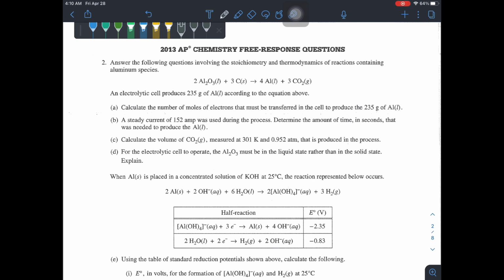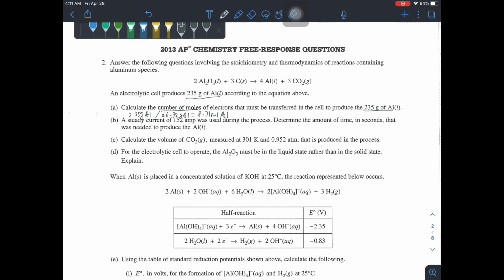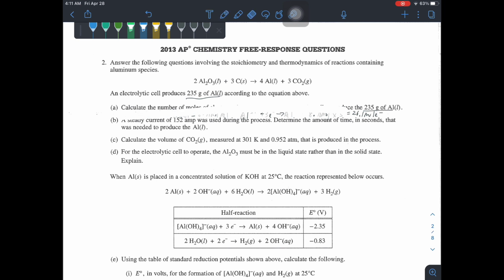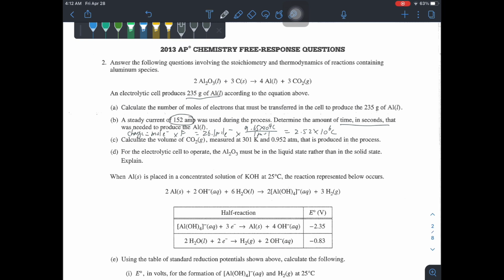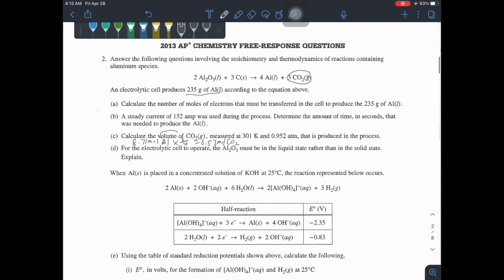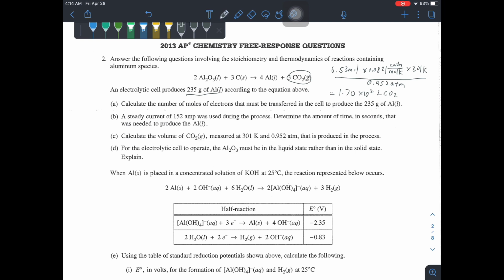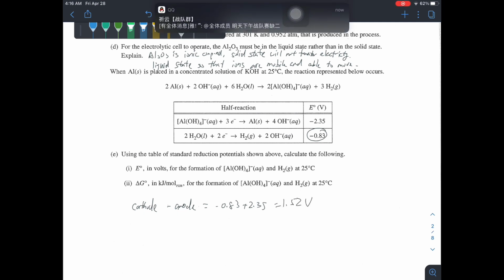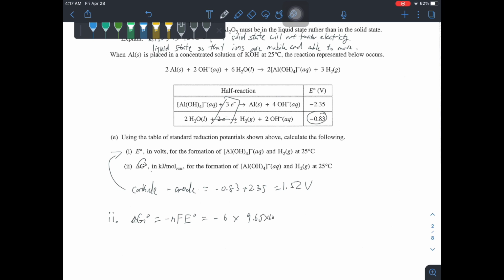2013 ap chem FRQ question 2